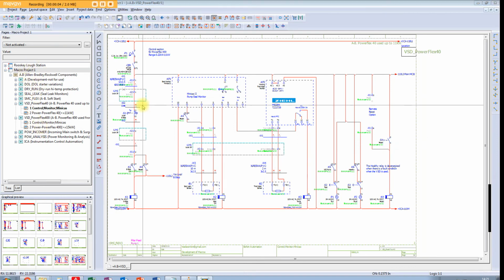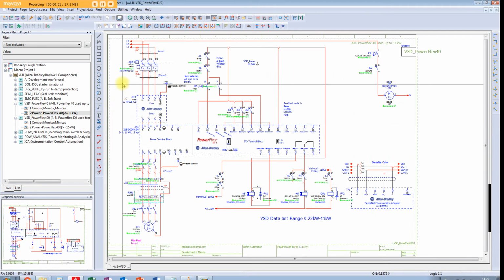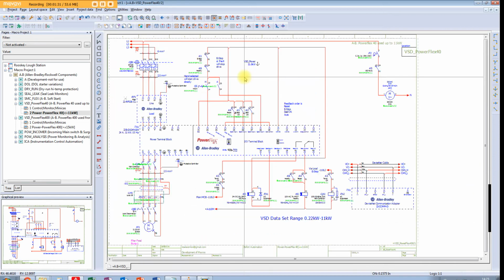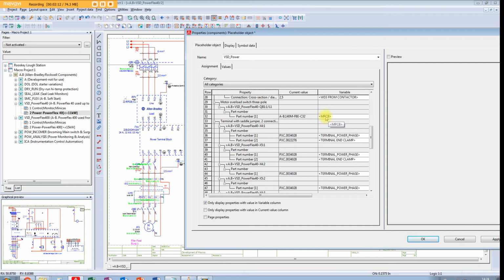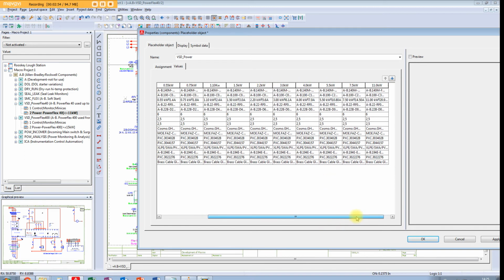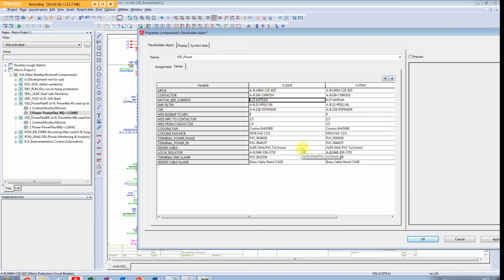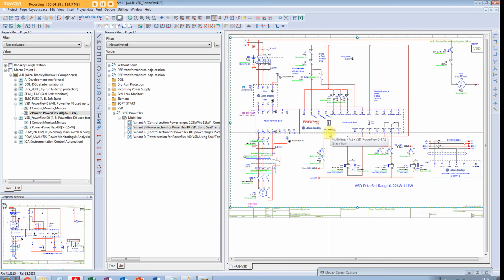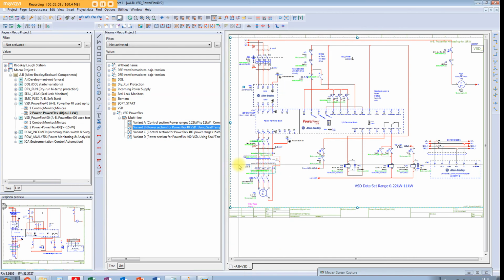Eplan Macro 2 - making the macro. Noel Conlon